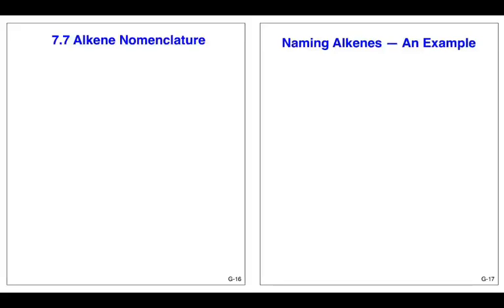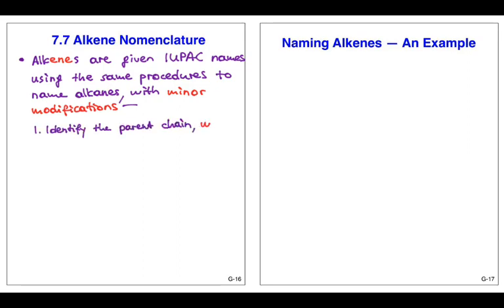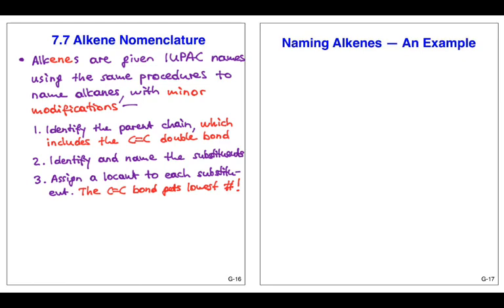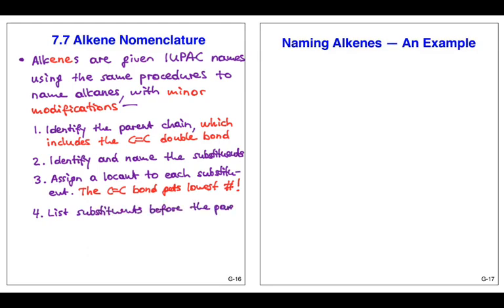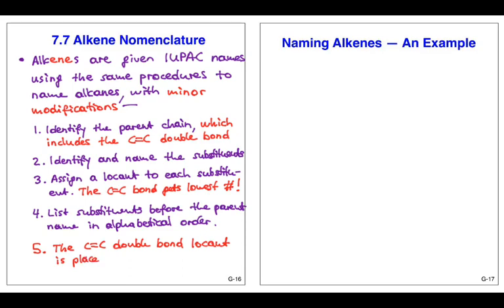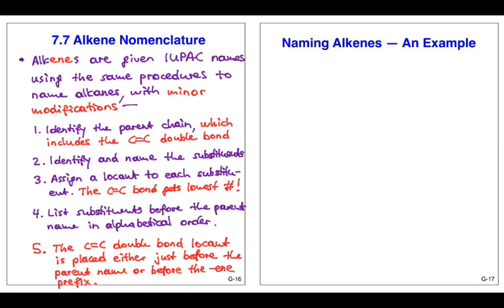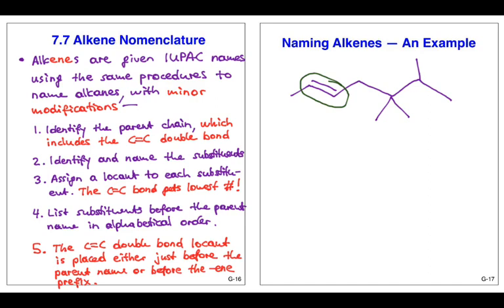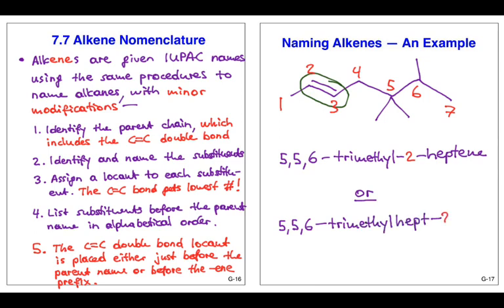7.7. Naming Alkenes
Describes how to name alkenes